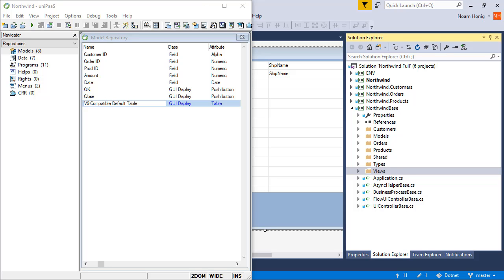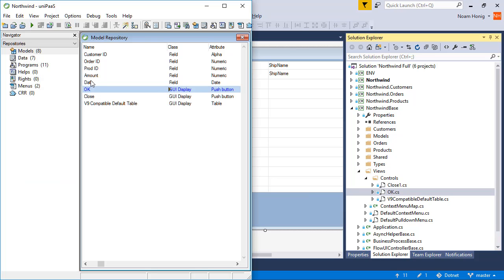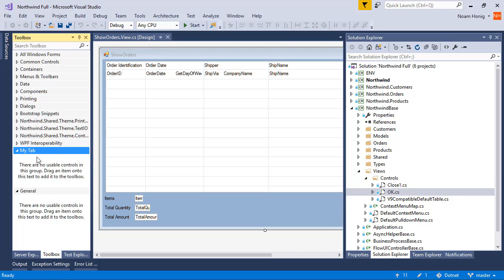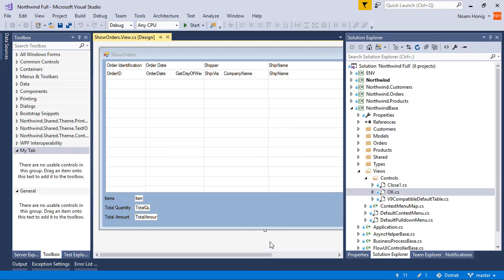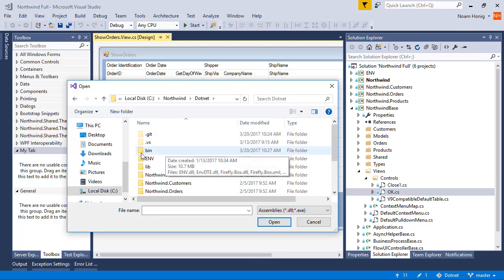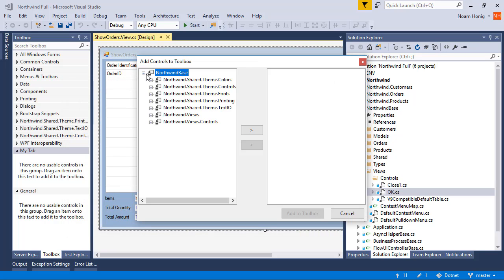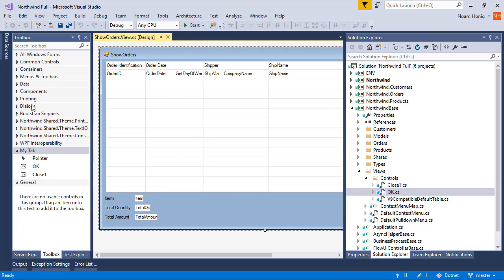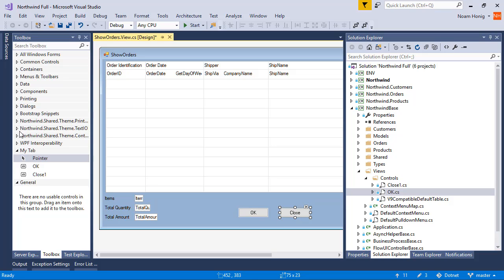Control Models in the Migrated Code